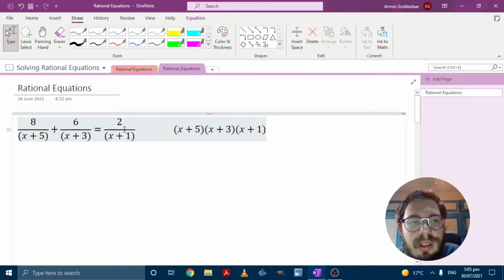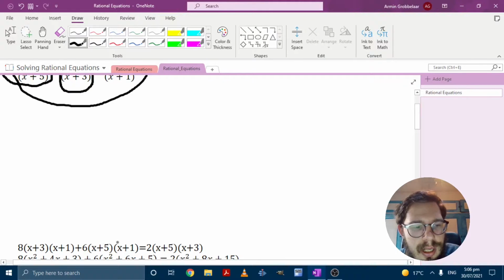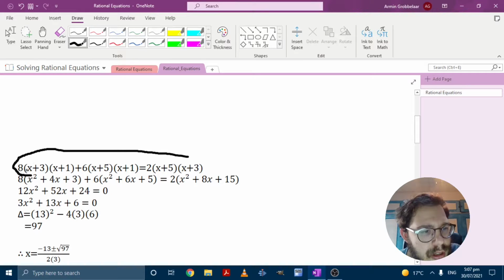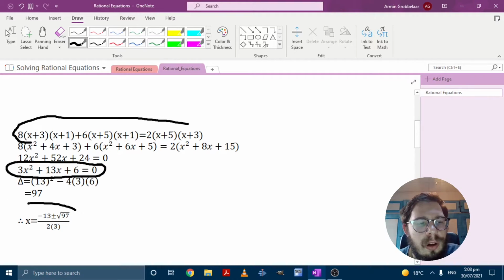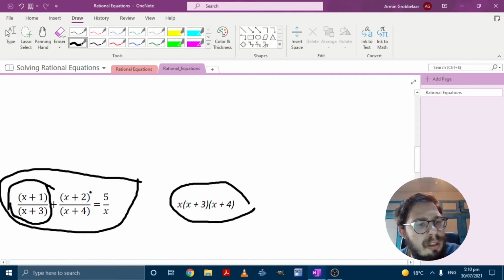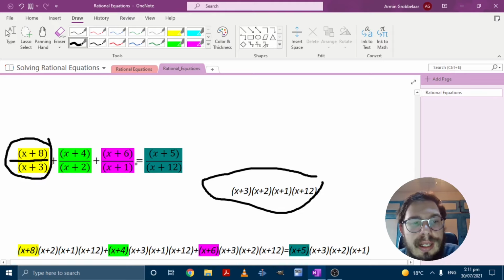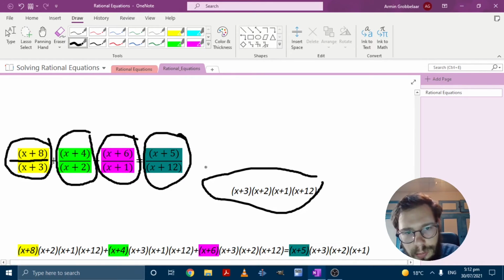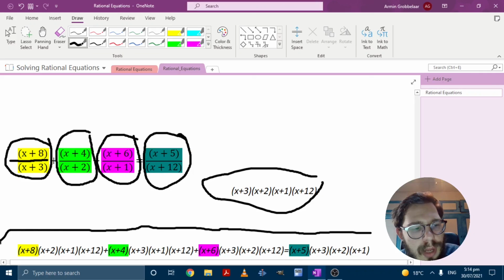A Quick and Dirty way to solve rational equation.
In this video I explain how I solve rational equations.

Remember you are a lot smarter than your calculator.